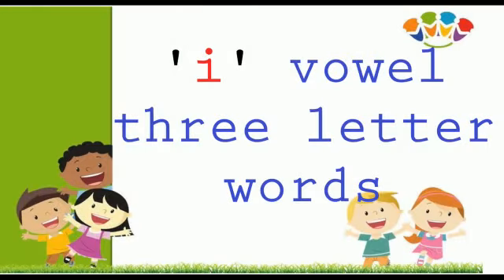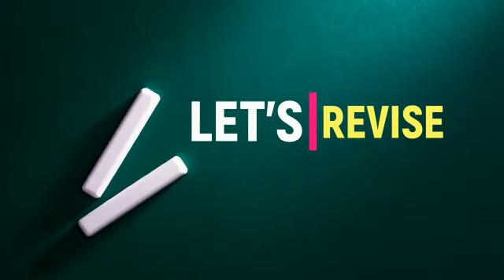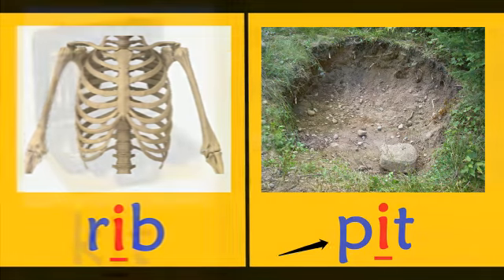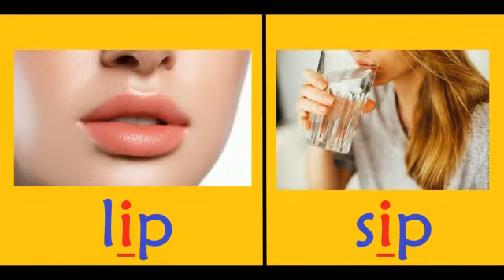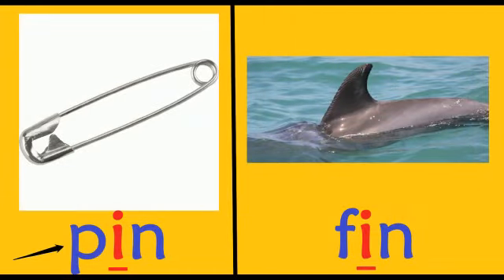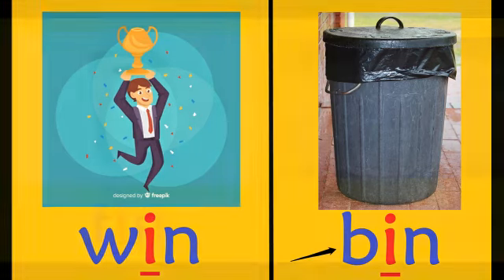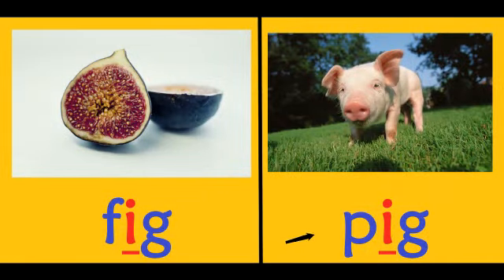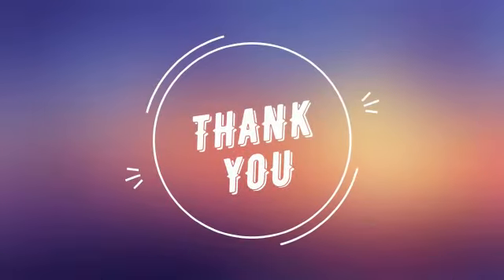'i' vowel three letter words